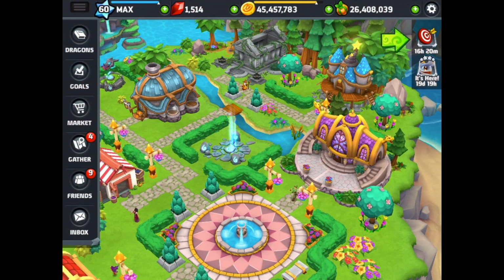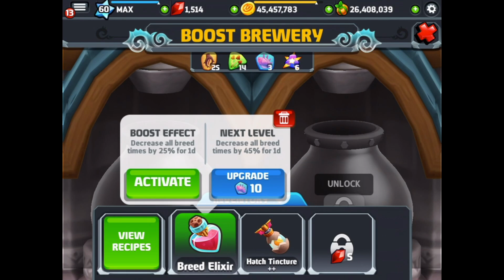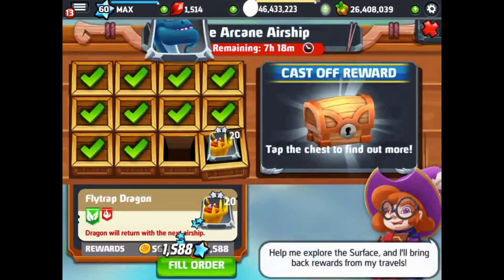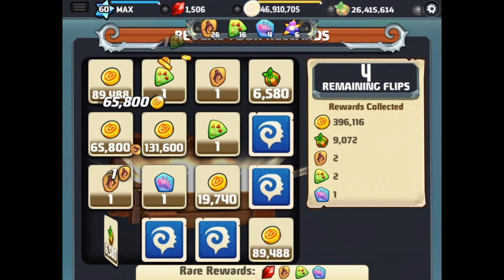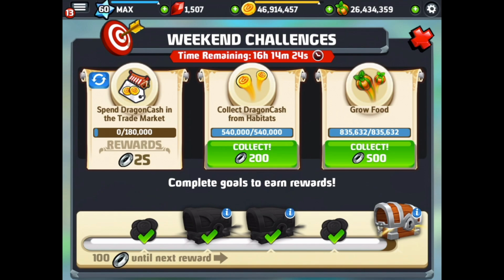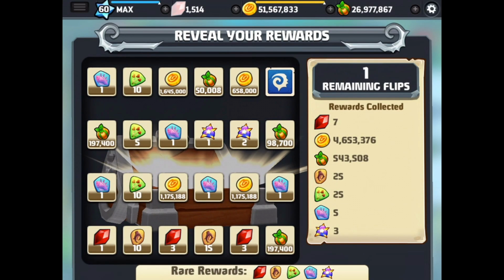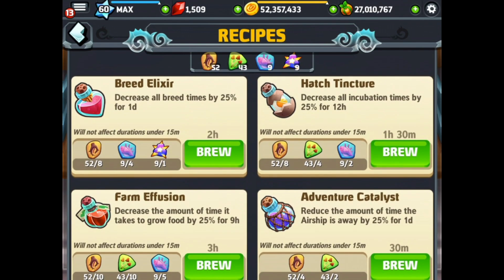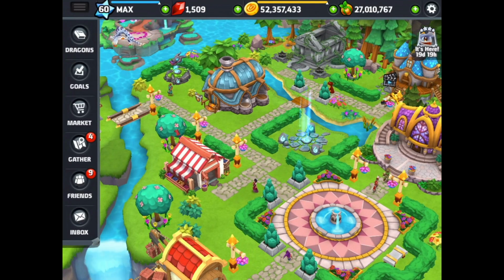Dragonvale World | The Boost Brewery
Hey Valers!

A new update came and with it the addition of the boost brewery, a chest of items in the Airship and a complete change of the Weekend Events adding in everything but the kitchen sink and calling it Weekend Challenges.

A Dragon as a final prize is also gone which is very surprising and disappointing.

A couple of other thing to note; more Habitats have been added. We’ll have 10 more habitats once we reach level 60 and a couple of achievements have been added to the Wizard Hall along with some new notification settings in the options menu.

Follow along with me in Dragonvale World, breeding new Dragons, sharing cool tips and growing my park.

Let me know what you would like to see for upcoming videos in the comments.

You can add me for gem sharing. I'll try to send gems back when I can!

Game Center - gdavis335